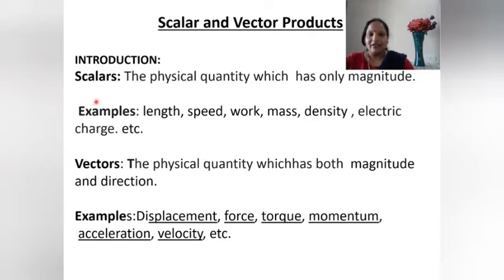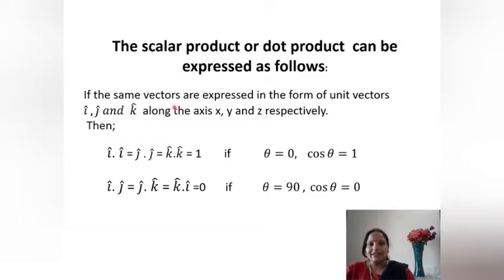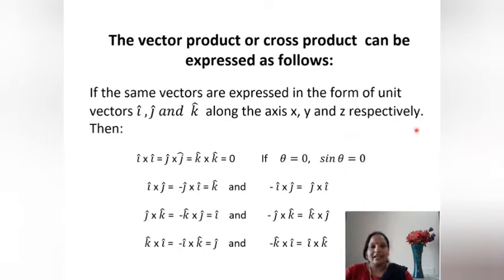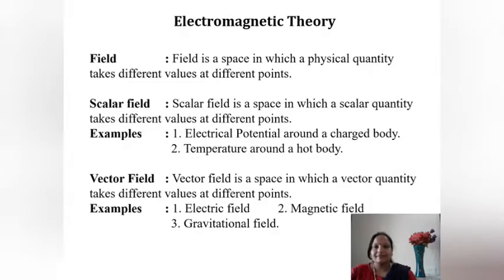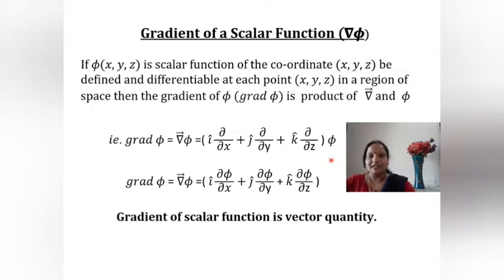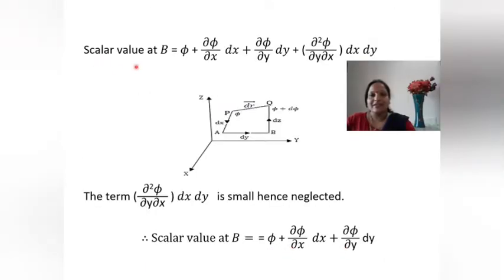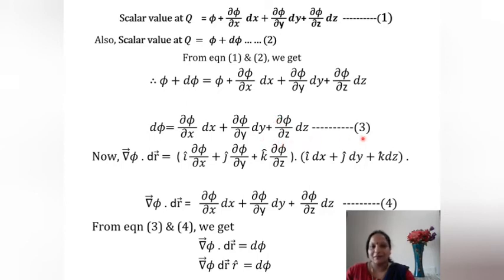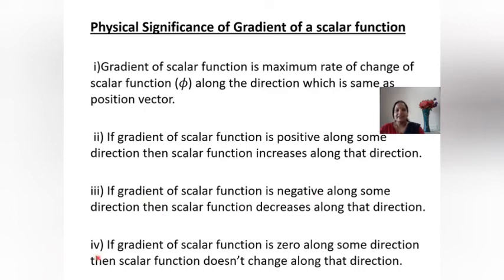BSc 2nd sem physics Scalar product and vector product (PART 1) |Nagaraj Gulagi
Please read📖
Some images, music's, video's, graphics are shown in this video may be copyrighted to respect owners,not mine